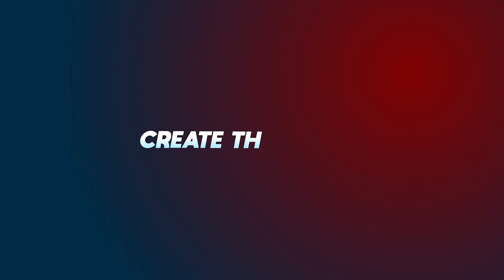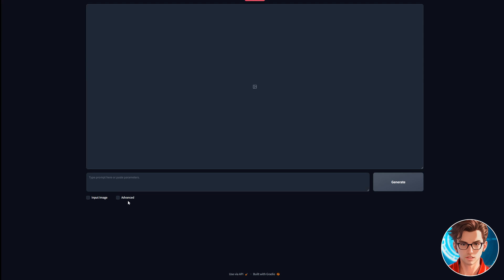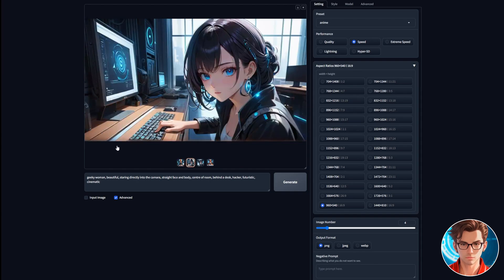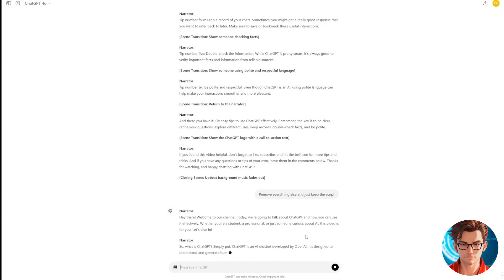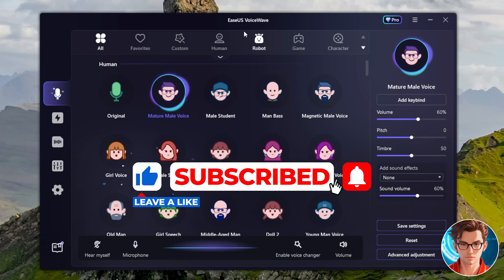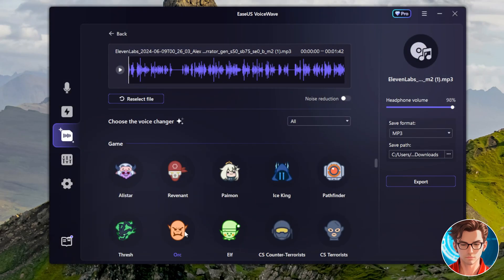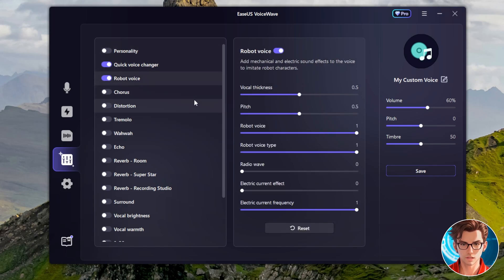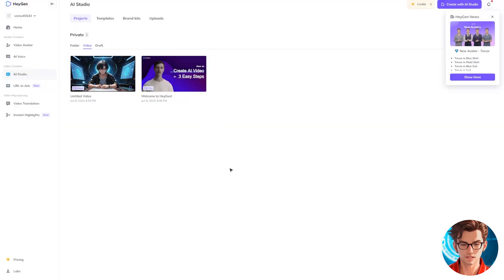How to Make a Talking Animated Avatar with AI Tools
In this video, we will show you how to make a talking AI avatar using free tools. You'll learn step-by-step how to create an AI avatar that can speak and move, perfect for enhancing your videos.

We will guide you through the process of using an AI avatar generator, and how to integrate voice changers like EaseUS voice changer to give your avatar a unique voice. Whether you want to create an AI talking avatar for personal projects or professional use, this tutorial covers everything you need to know.

We will also explore the best free options for AI avatar creation, including how to make AI avatar videos and use AI voice changer apps. By the end of this video, you'll know how to generate a talking avatar AI, customize it with a voice changer AI, and create engaging content with your new AI avatar. Join us to discover the easiest ways to make AI avatars and take your video content to the next level.